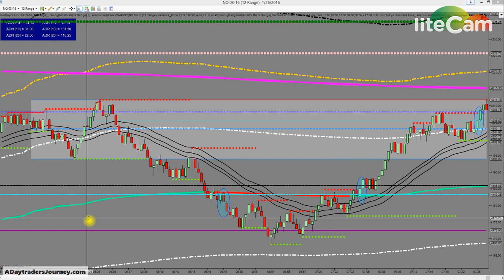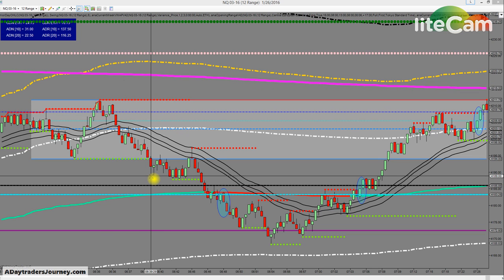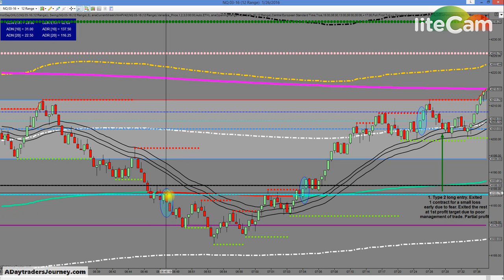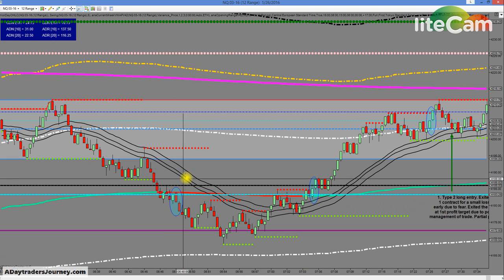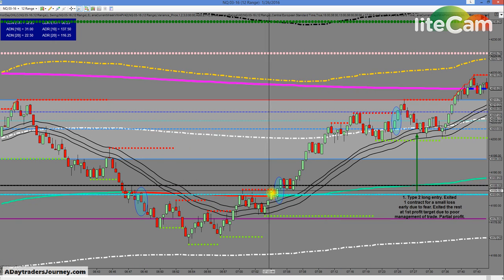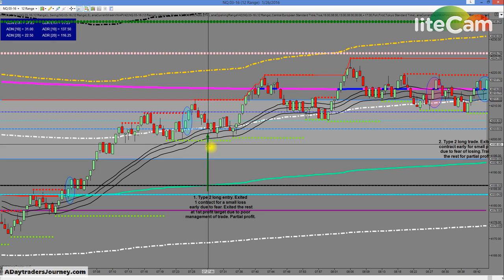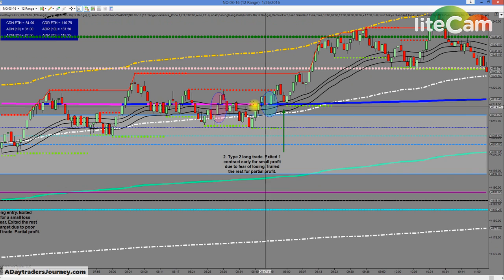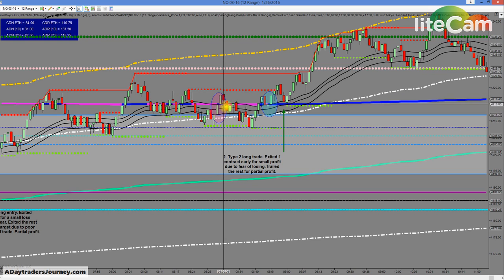Jan 26 2016 NQ Trade Recap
This video goes over the price action and the trades that I saw on the Emini Nasdaq futures for the day.